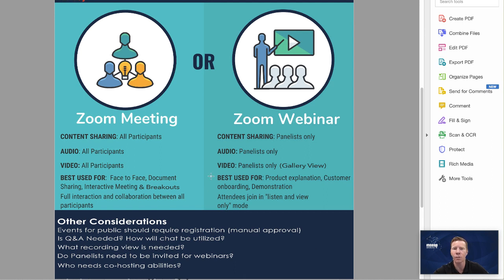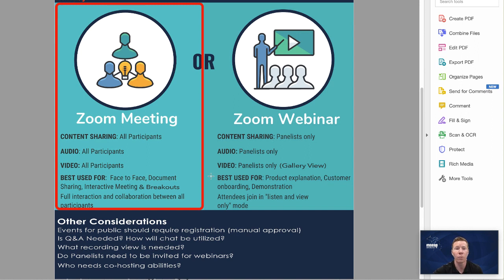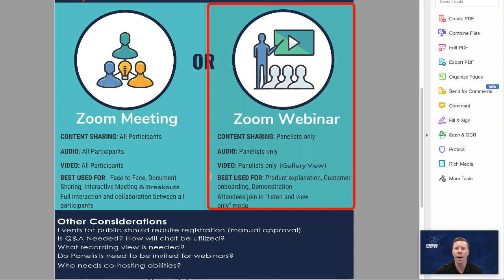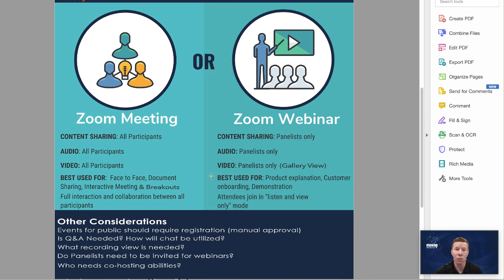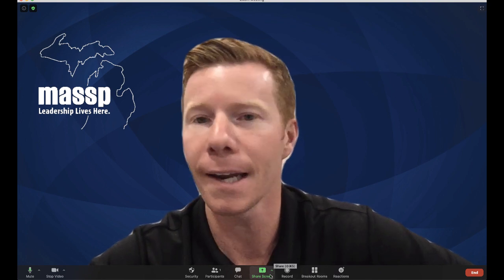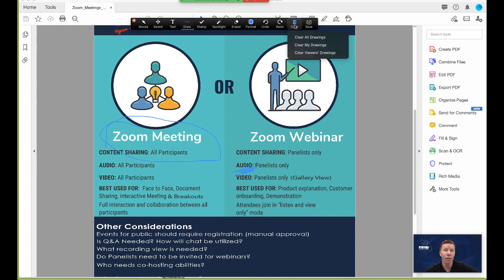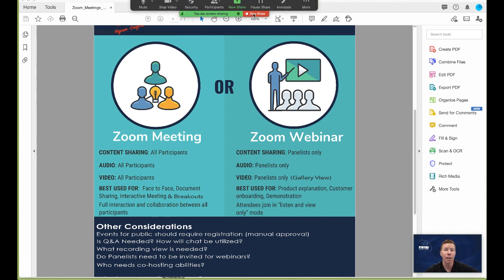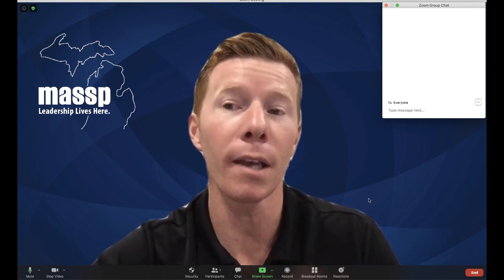Tech Bytes: Zoom Meeting VS Webinar (June 2020)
Are you still trying to figure out the difference between a Zoom meeting and a webinar?  Then checkout out the latest edition of the MASSP Tech Bytes and learn all of the various options and controls that Zoom hosts can use at their disposal to get the most out of their online events.